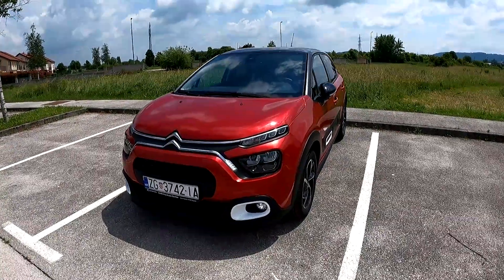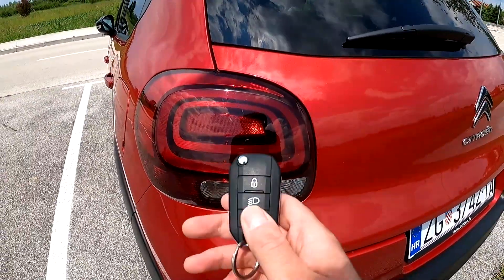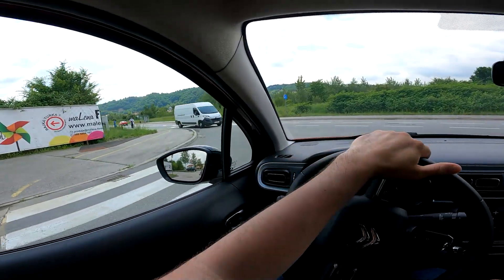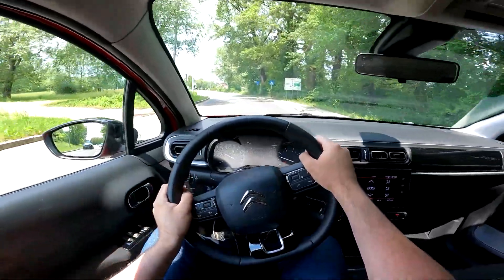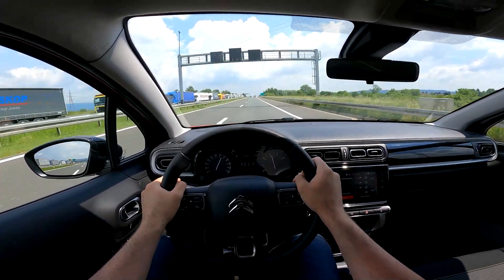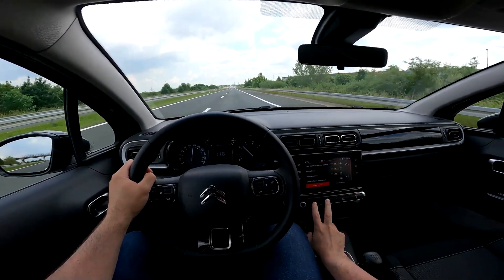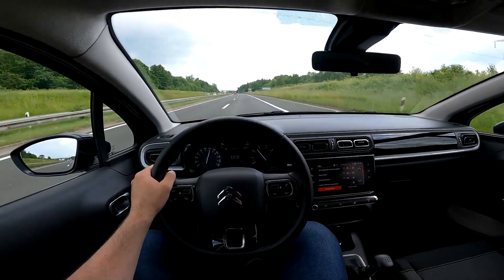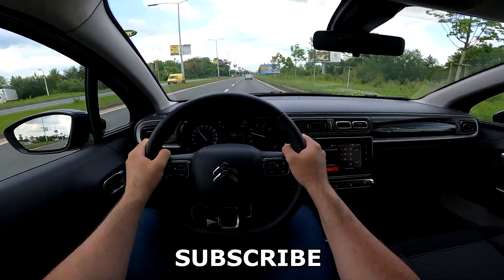NEW CITROEN C3 Shine 2021 - POV test drive & REVIEW (PureTech 110 HP)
Taking you on a POV test drive with the new Citroen C3 2021 Facelift model.

MODEL IN THE VIDEO:
Citroen C3 2021 Facelift
Shine package
PureTech engine 110 HP
Color: ELIXIR red (new color)
analog cluster
7-inch digital touchscreen
Lenght: 3,99 M
Trunk: 300 litres
PRICE of the model in the video: 127.700 Croatian kuna (17.013 EUR)